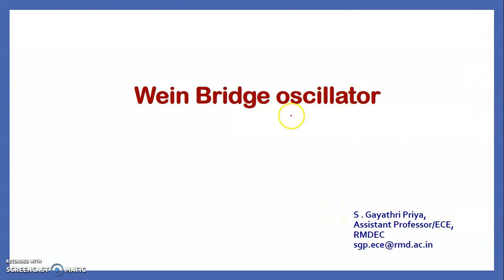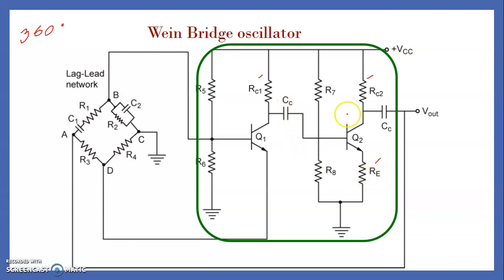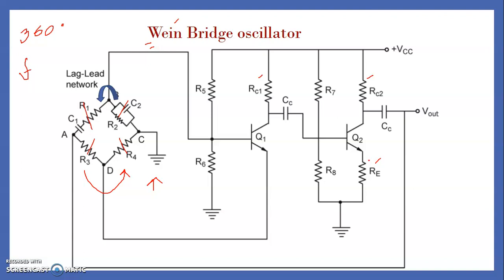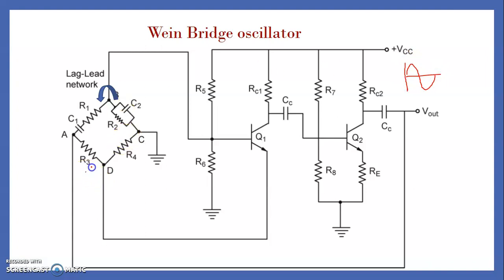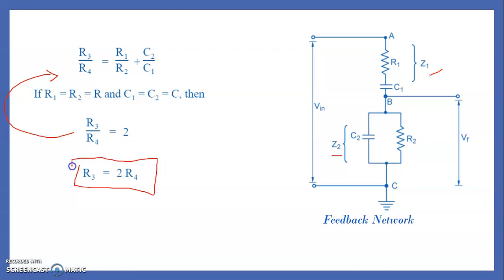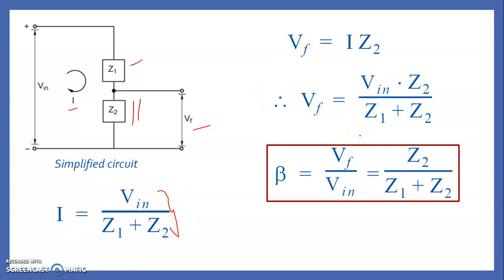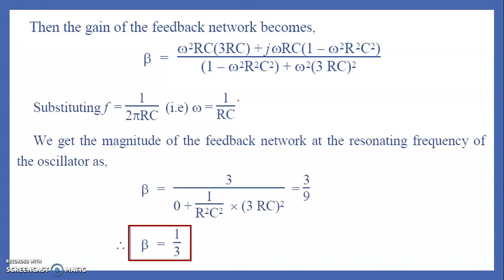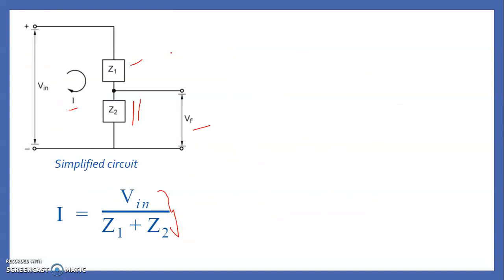Basic concepts of wein bridge oscillator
Discussed with the basic concepts of wein bridge oscillators